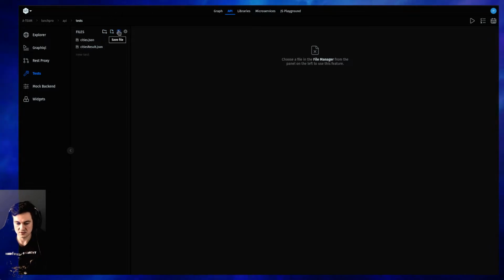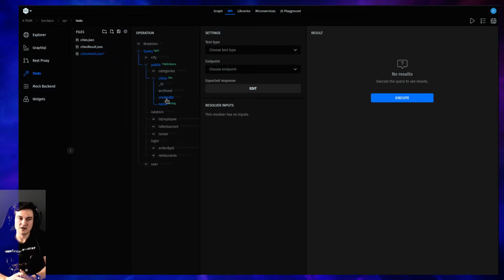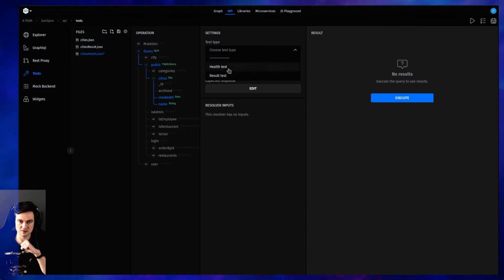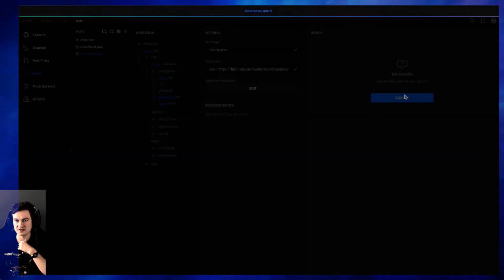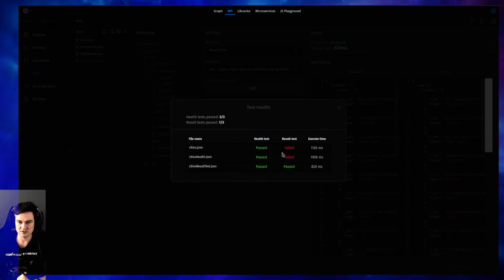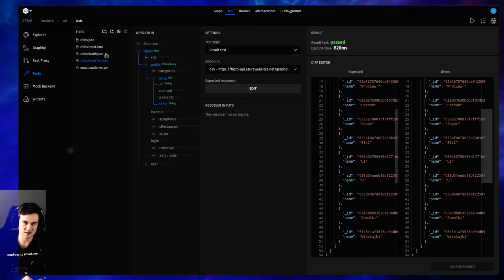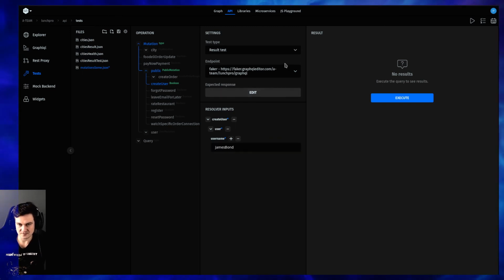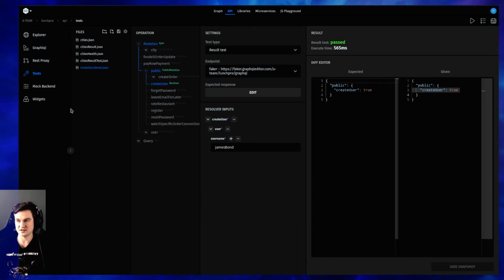How to create real E2E tests | GraphQL Editor Tutorial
Learn how to easily create real end to end tests inside GraphQL Editor.

00:00 use cases
00:48 health test
02:10 result test
03:29 running all tests
03:59 mutation test
05:10 features summary